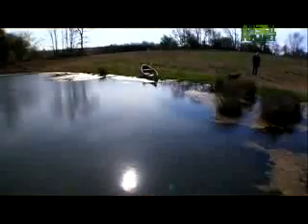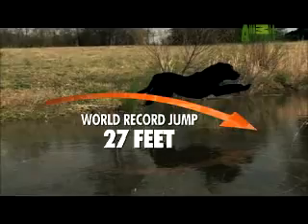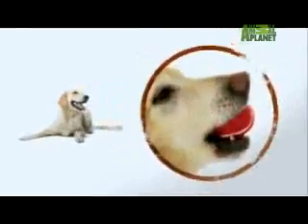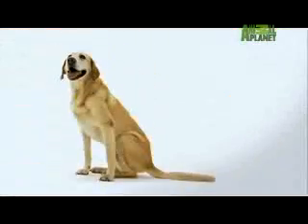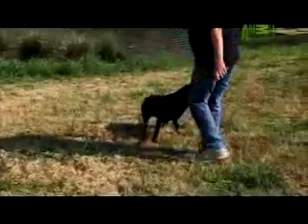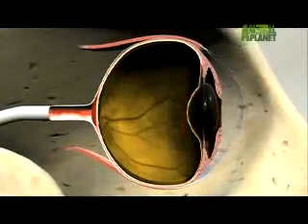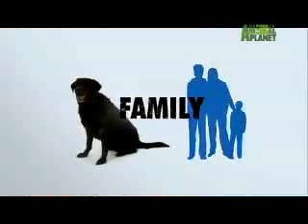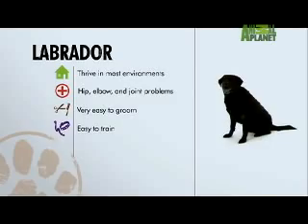معلومات عن الكلاب لابردور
رجاء الأشتراك

النوع المطلوب يكتب في كومنت